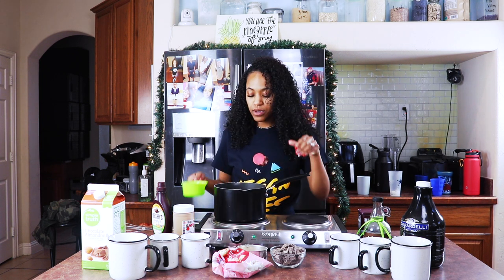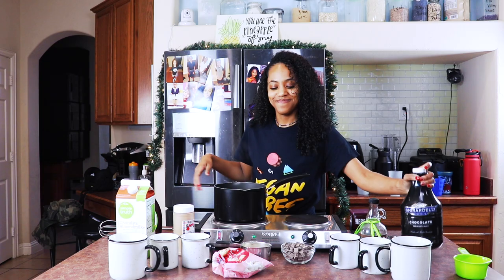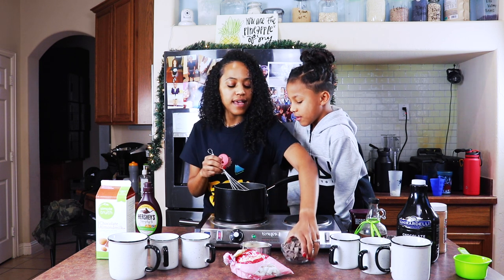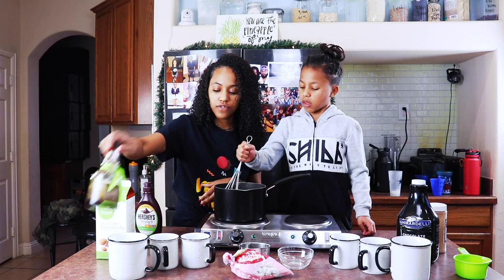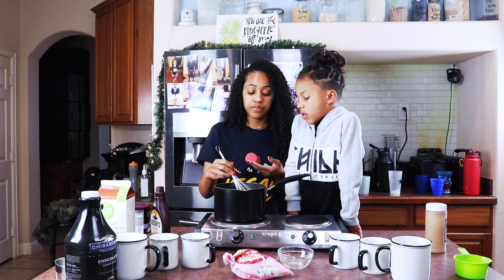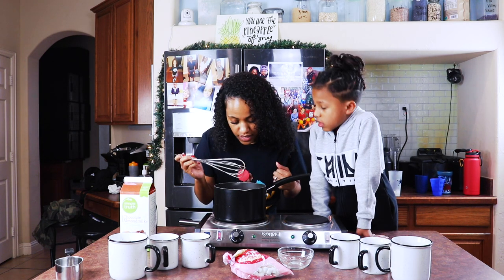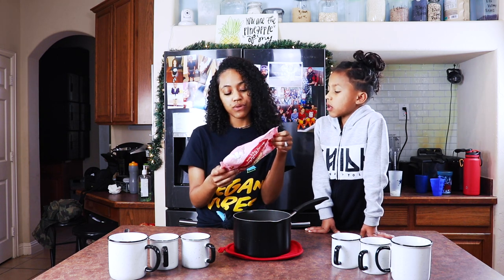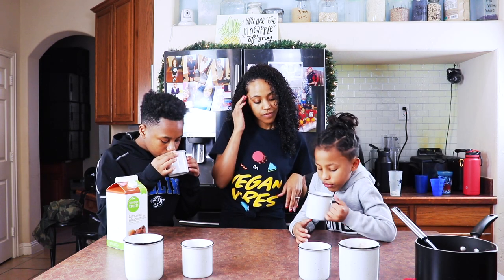Vegan Hot Cocoa with Trader Joe's Vegan Marshmallows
Try this vegan hot cocoa with Trader Joe's vegan marshmallows! It's super simple, full of delicious chocolate flavor and super yummy!

What you'll need:
- Plant based milk of choice (recommend chocolate milk)
- Vegan marshmallows (we use Trader Joe's brand)
- Cocoa Powder
- Vanilla Extract
- Chocolate Syrup (vegan)
- Sauce Pan
- Water
- Whisk

Gain access to exclusive merch and discounts, exclusive recipes, eBooks, printable activities & cheatsheets, behind the scenes footage and exclusive video content (not available on any other social media platform), discord channel access and more!